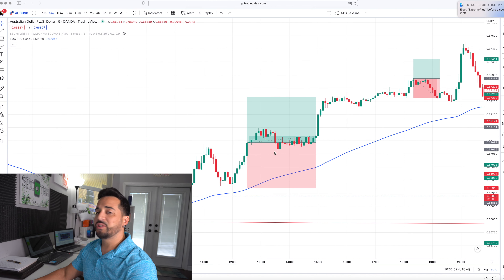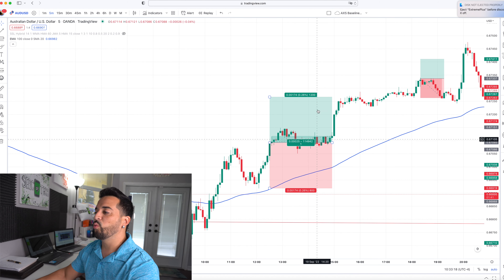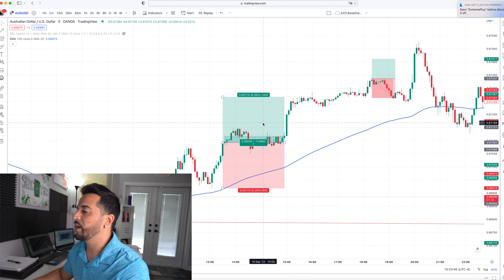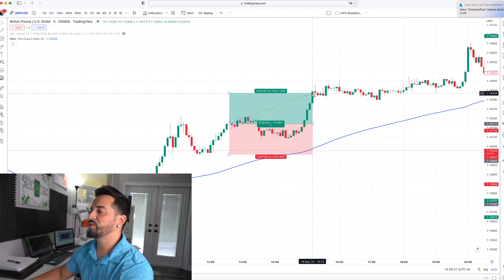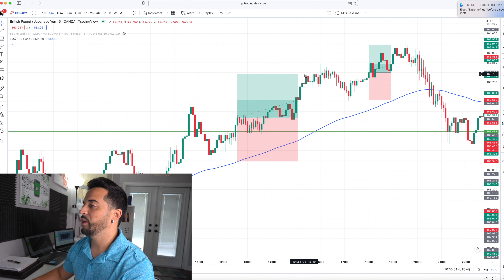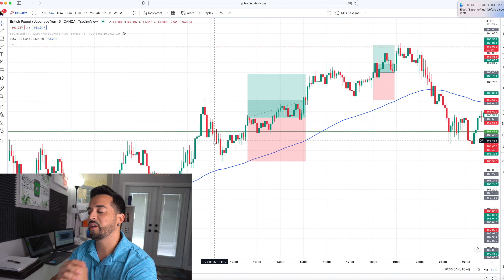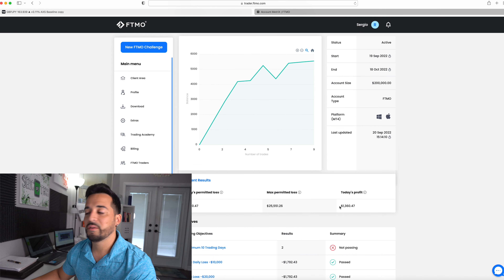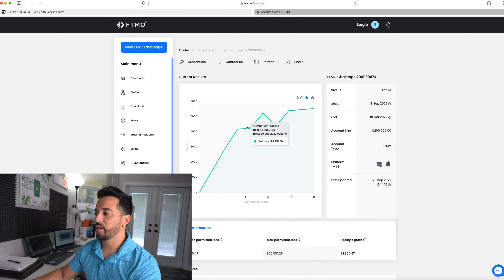How to PASS FTMO Trading Challenge | Part 2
This is part 2 of the FTMO Challenge series of videos. In this video I go over the trades taken on the first day of the funding challenge.

In this series of videos I will walk you through the daily trades that I take in order to pass a FTMO trading challenge for 200K. With each video I drop golden nuggets of knowledge along the way that will help you on your trading journey to be a consistently profitable trader.

PS - Never give up on your dreams!

0:00 - Intro
0:24 - Resources
0:53 - 1st Day Profits
1:37 - Trades Breakdown
3:41 - My FTMO Challenge
4:24 - Conclusion

✅ SERVICES OFFERED
- 1-On-1 Consultation Session
- Trading Signals
- SMC Trading Course
- Challenge Passing
- Forex Automation (Investors)